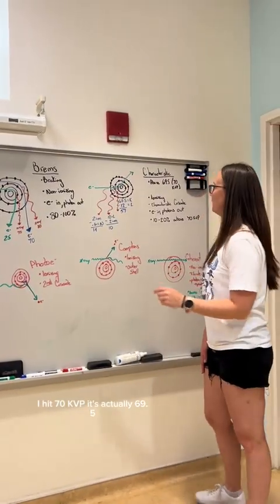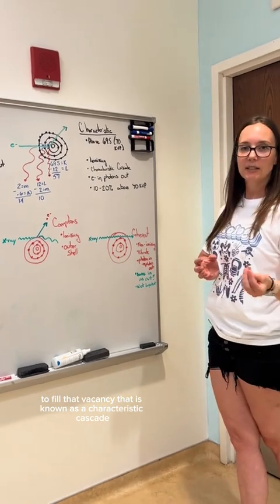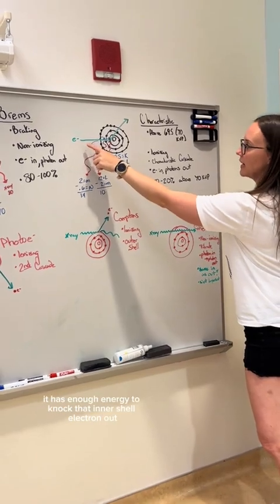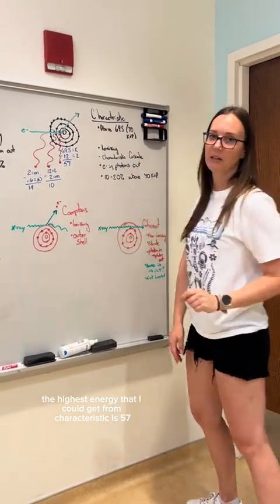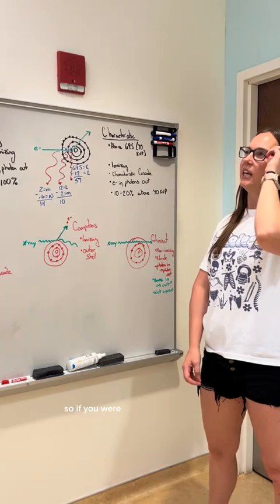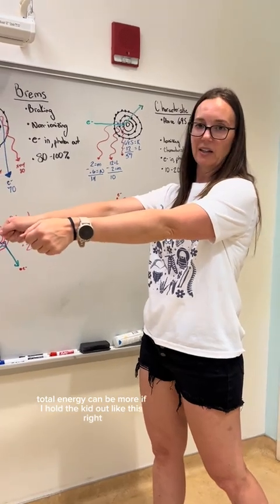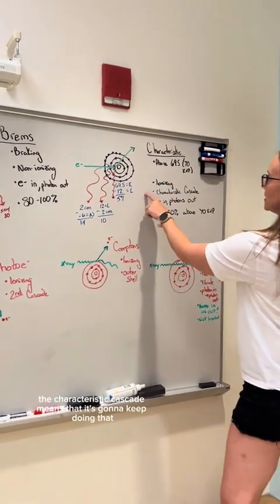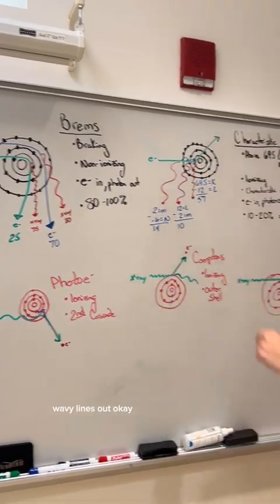X-ray production: part 2 - characteristic